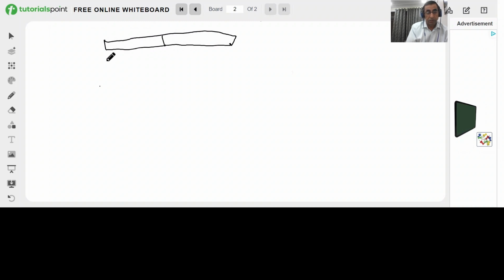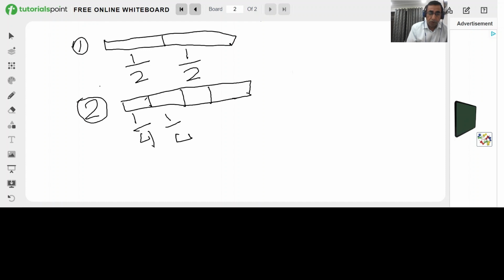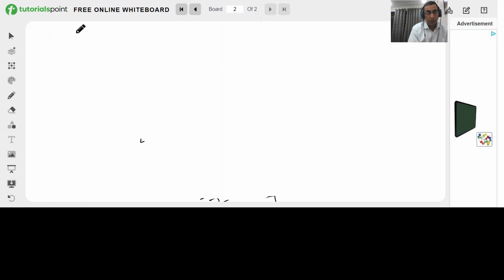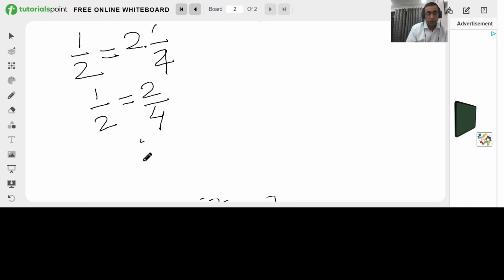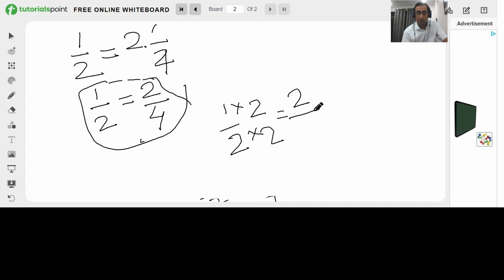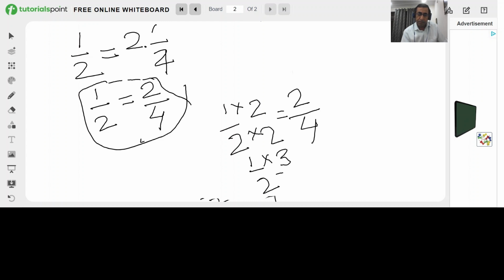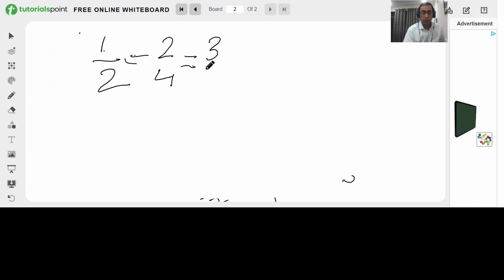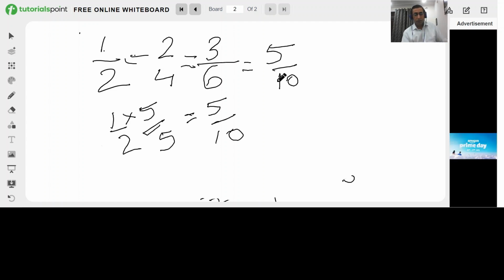Equivalent fractions#mathconcepts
math concepts. In equivalent fractions name changes but not the value.